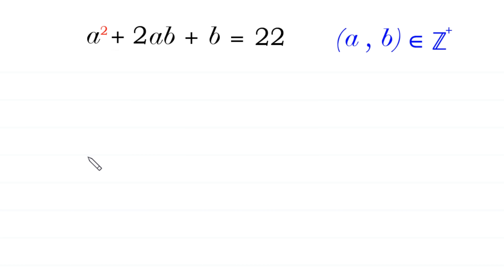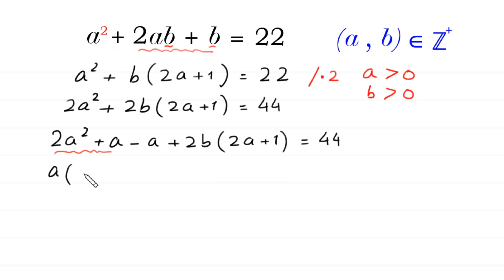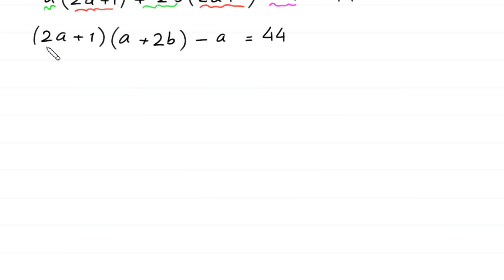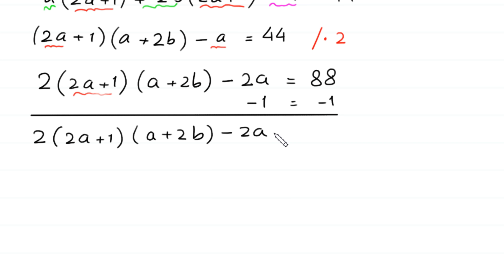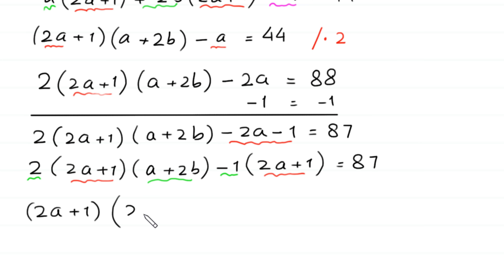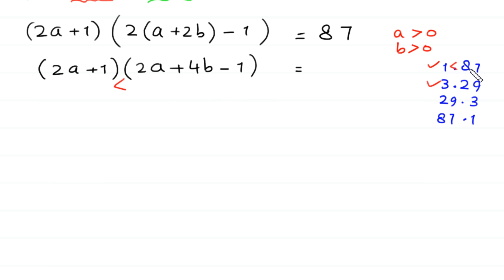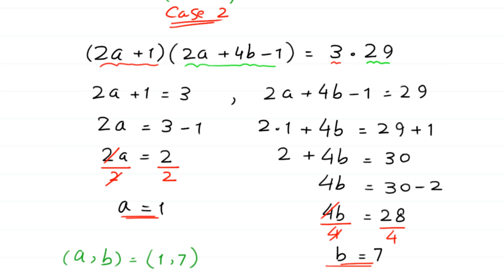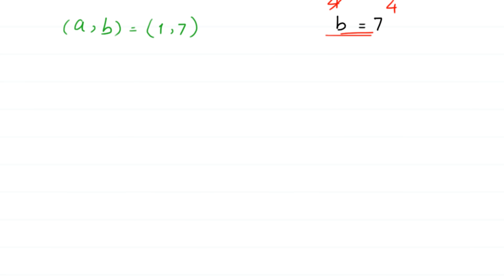A Nice Algebra Problem | Math Olympiad | Find a=? and b=?